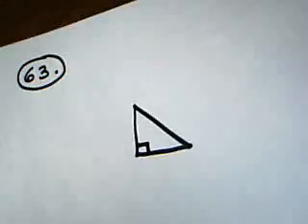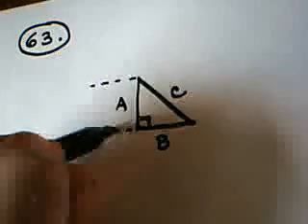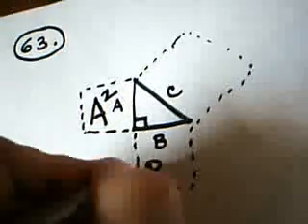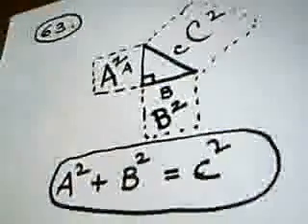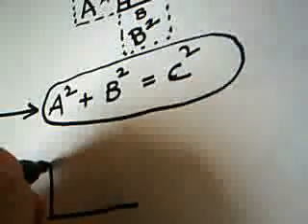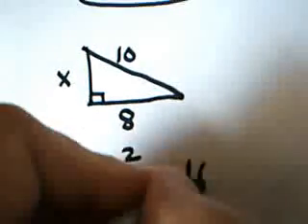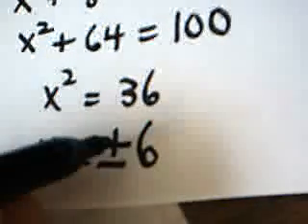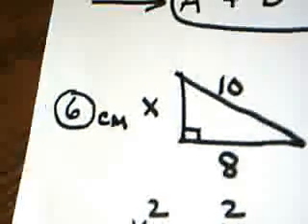Final Exam Review - Question 63